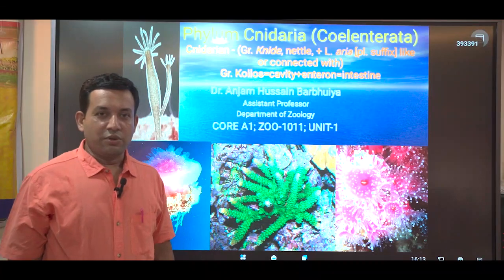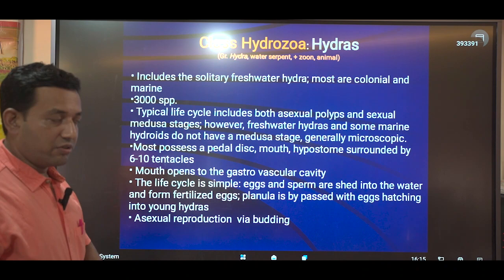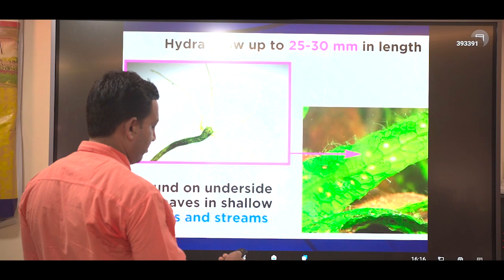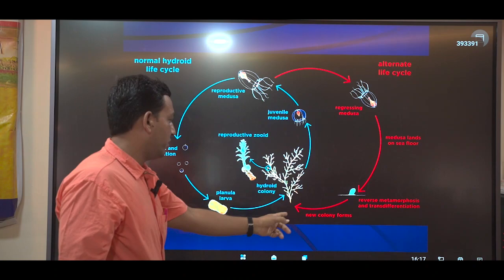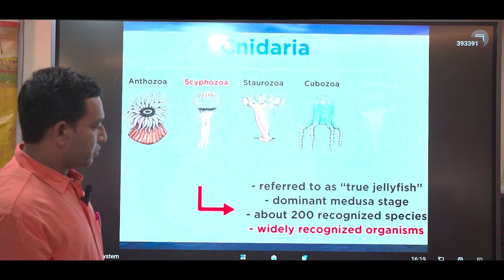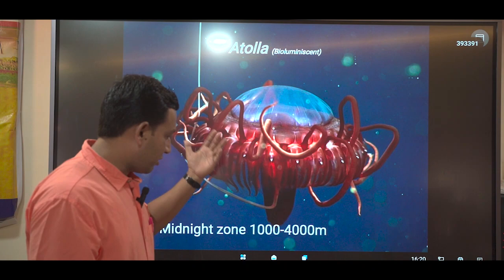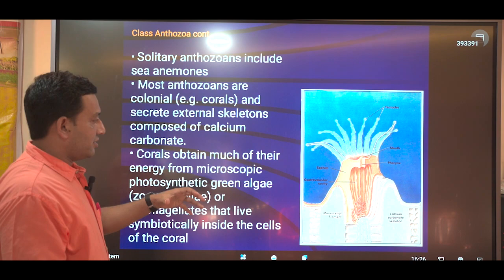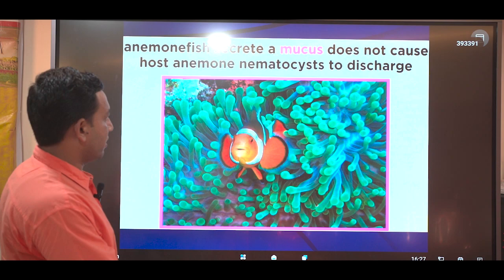Classification of Phylum Cnidaria